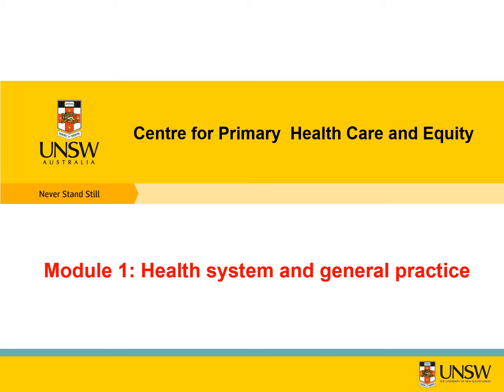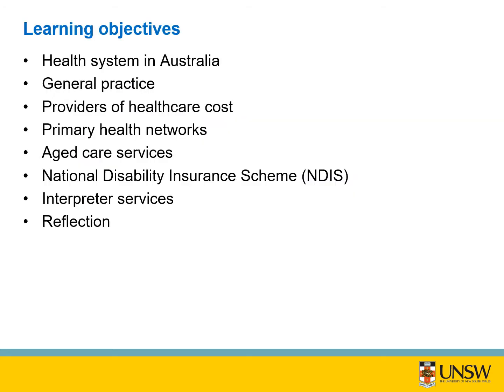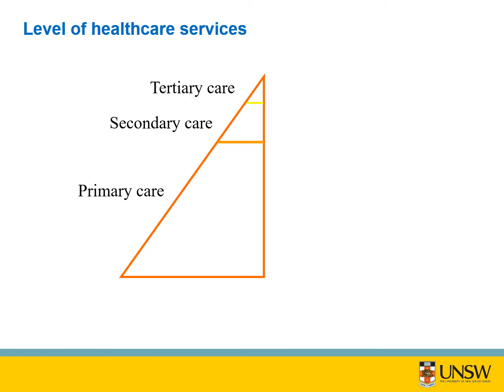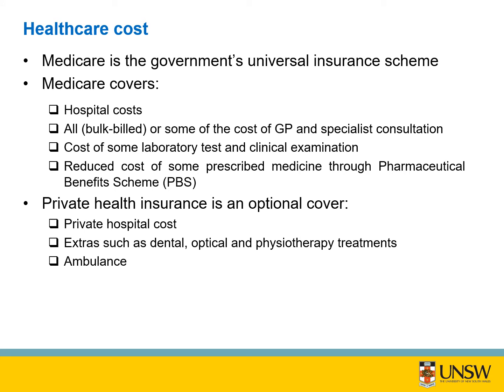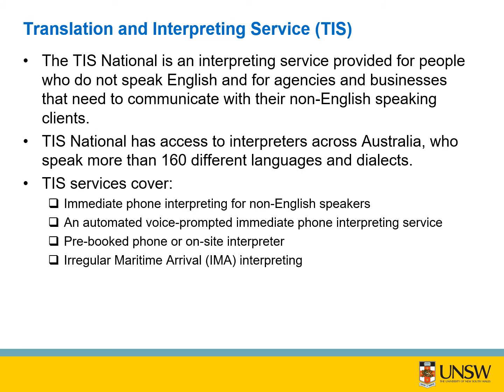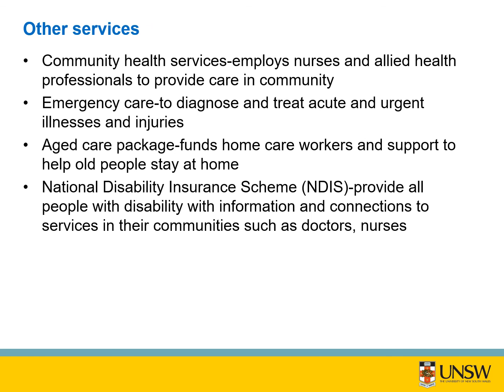Module 1: Australian Health System